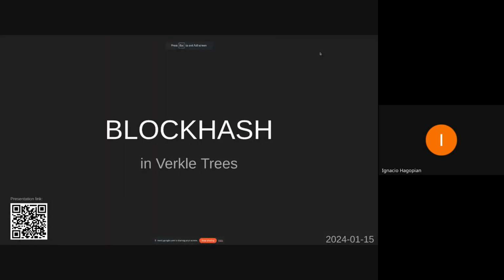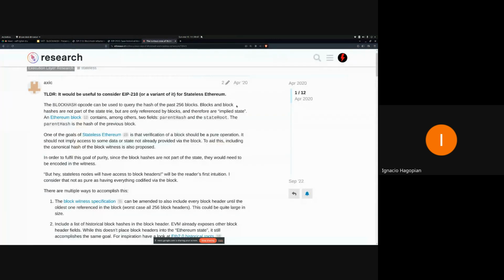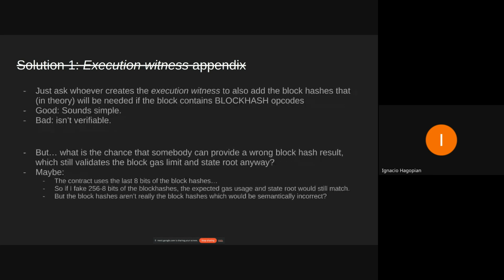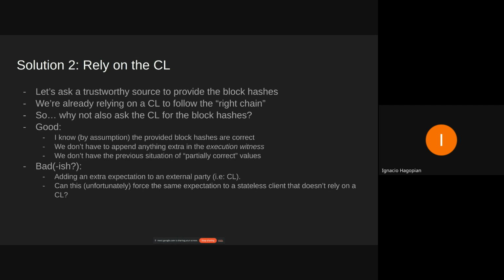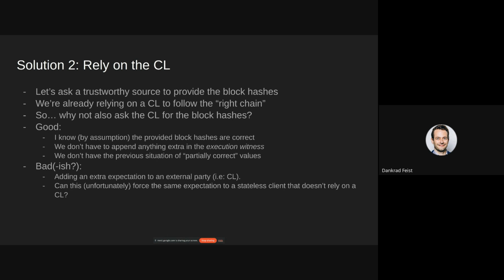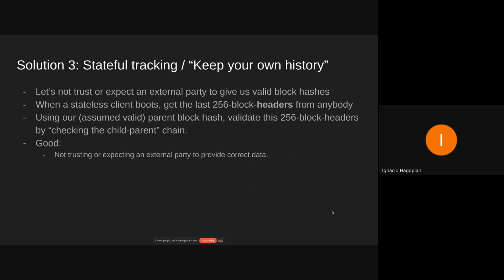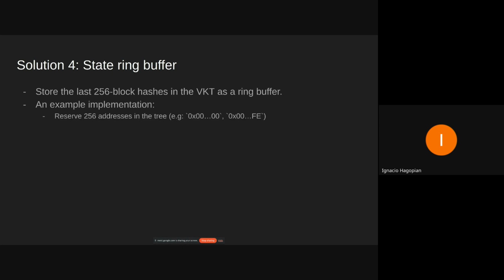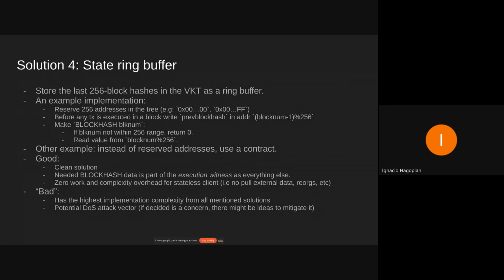Verkle Implementers Call #10